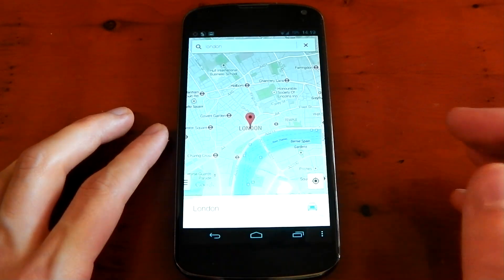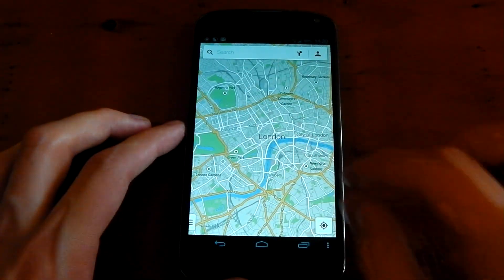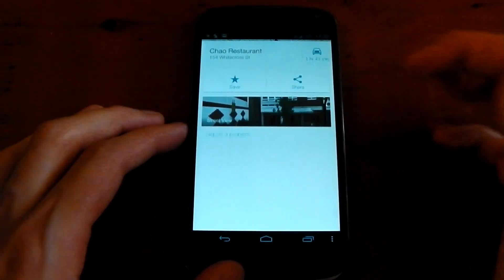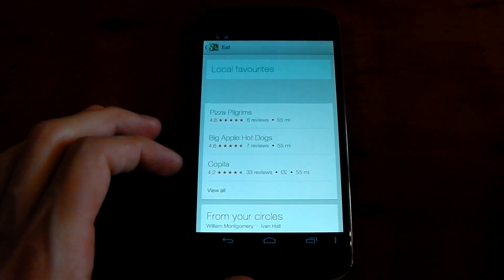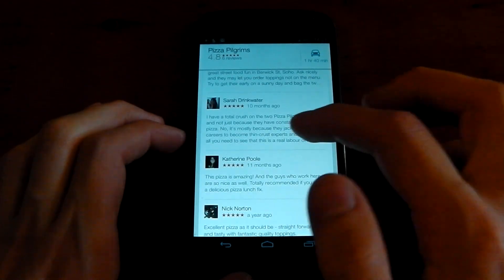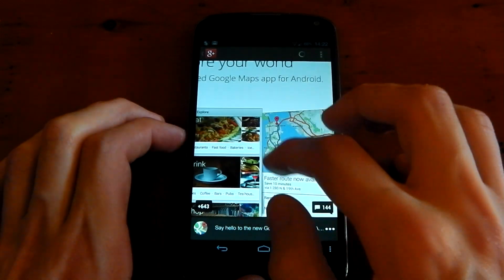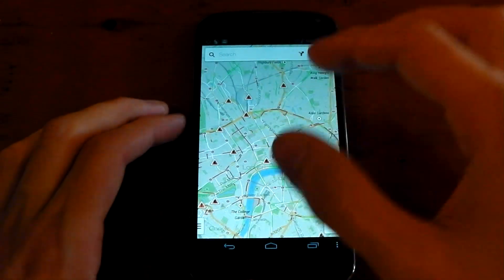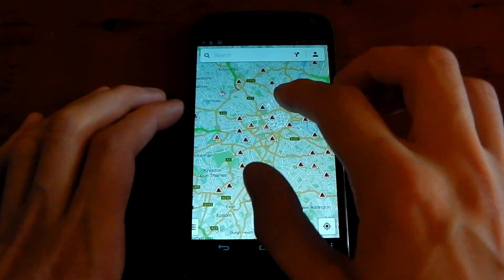Google Maps - V7.0 - App Review (Links Included)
Google Maps APK Links ( android version specific )